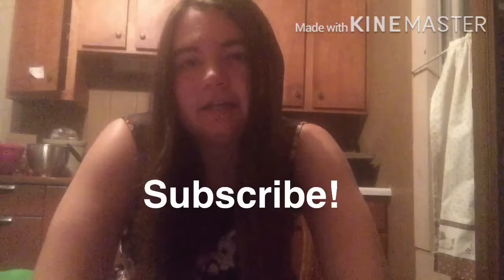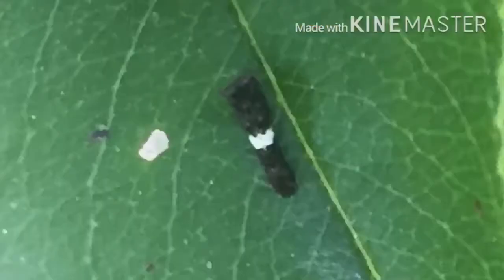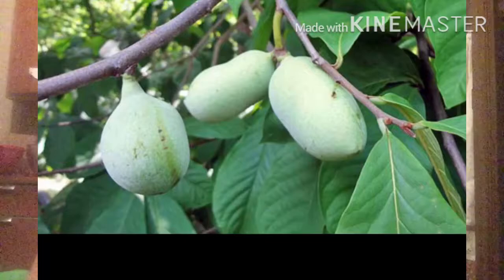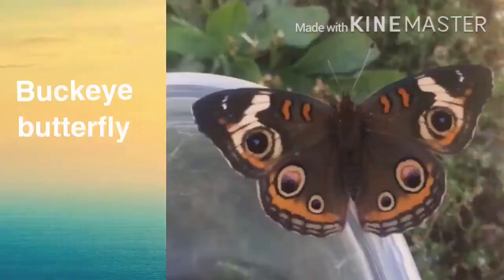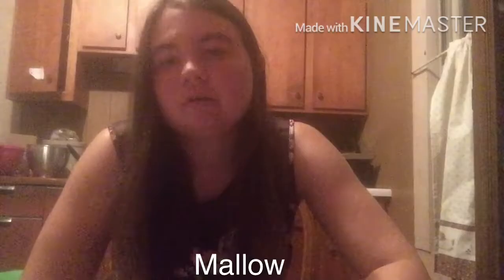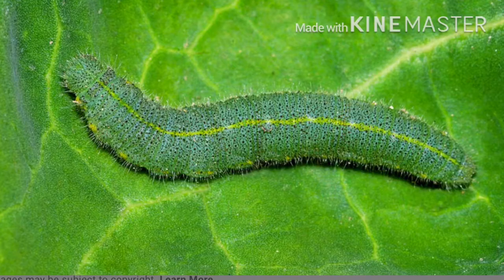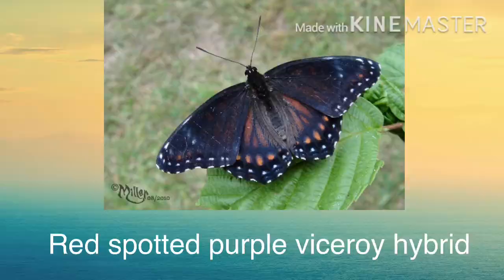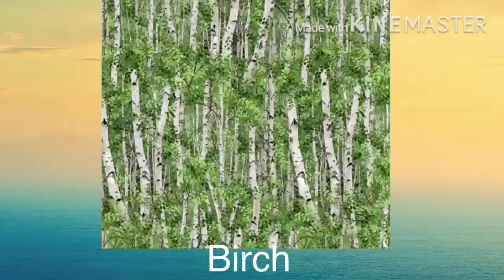Butterfly host plants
In this video I explain what the host plants are of several types of butterflies. I show a picture and description of each butterfly and caterpillar, along with a picture of each plant they eat.